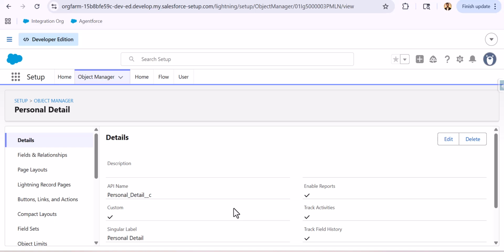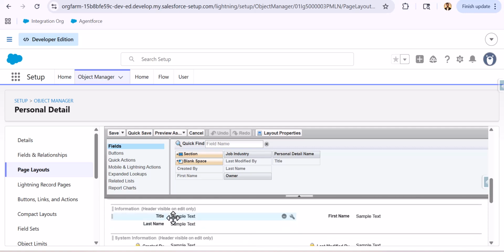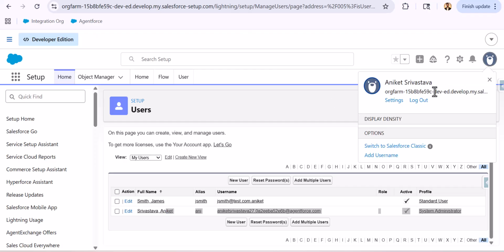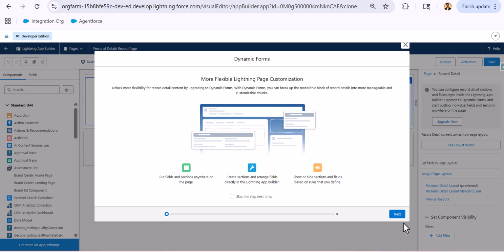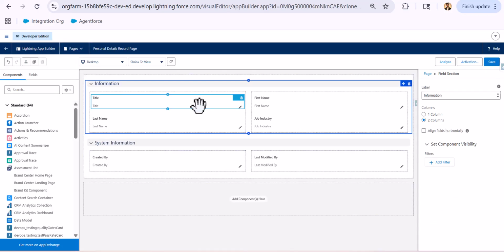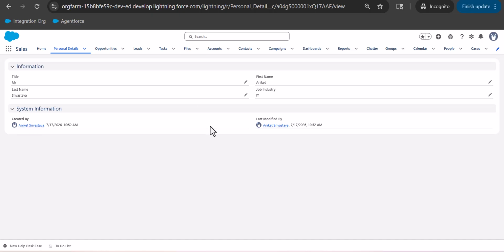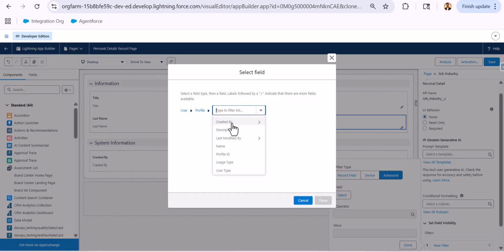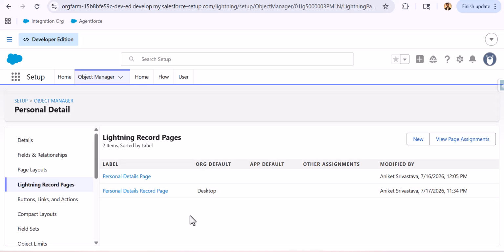Dynamic Forms: One Thing to Check Before Upgrading Your Lightning Record Pages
Learn about a common challenge you may encounter when upgrading Lightning Record Pages to Dynamic Forms in Salesforce. This video demonstrates the issue and discusses practical approaches to handle it.